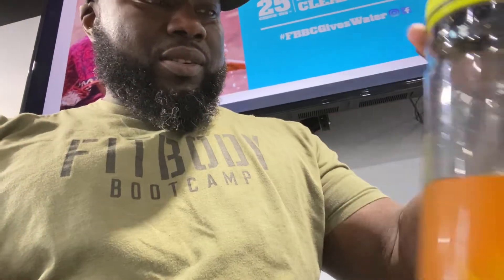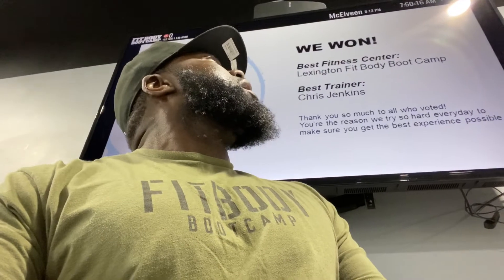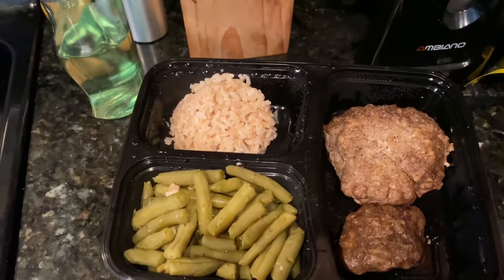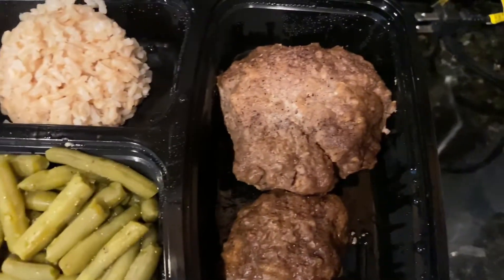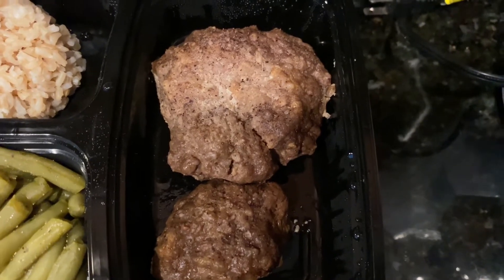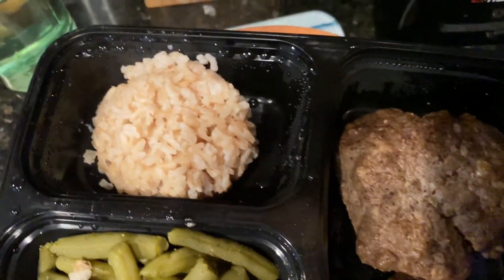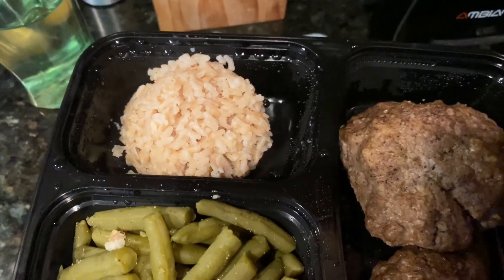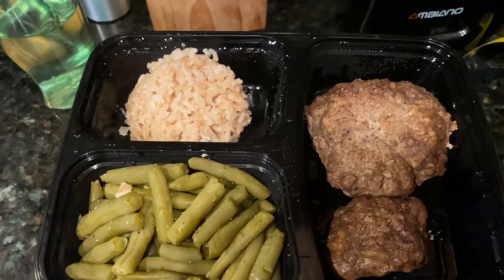How I Stay Hydrated